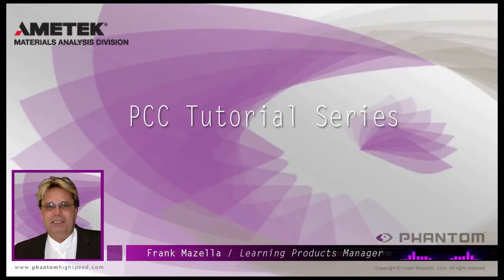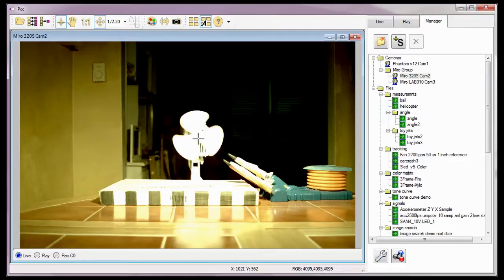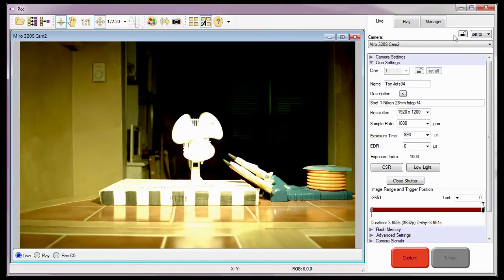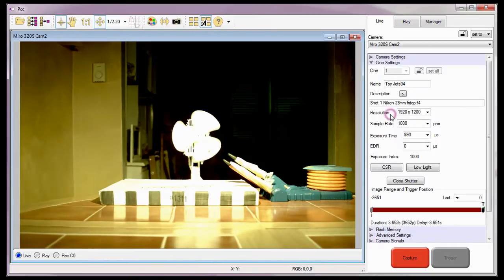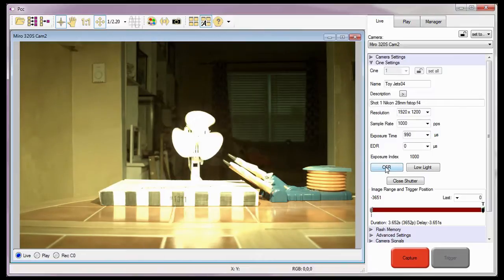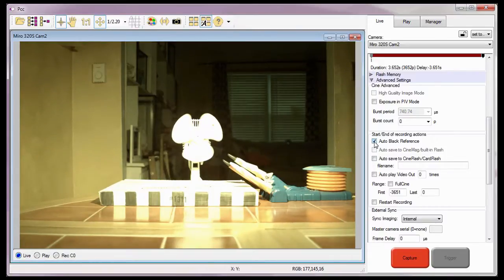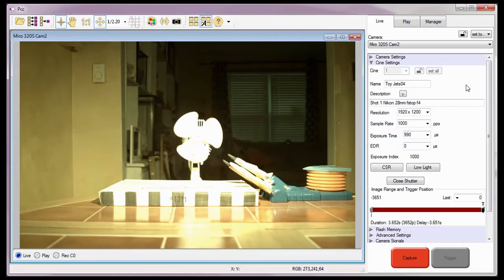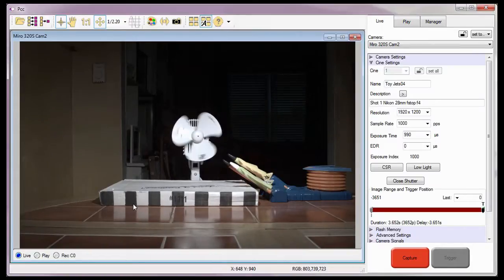Capturing A Cine (Part 1) PCC Tutorial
In this PCC tutorial, you will learn how to; (1) Select a camera for use, (2) Perform a CSR, (3) Enable the Auto CSR feature, and (4) Perform a White Balance Adjustment. (Length: 6:40)